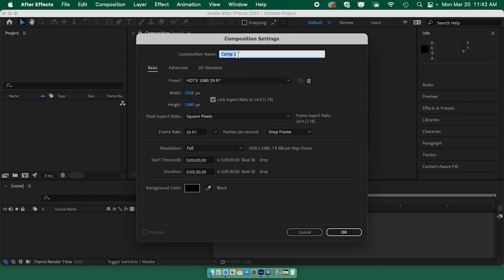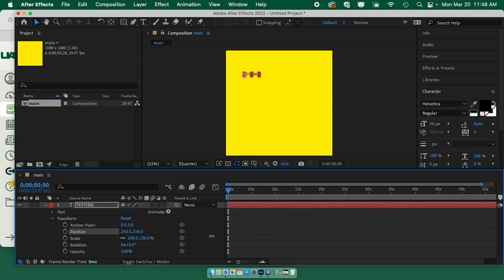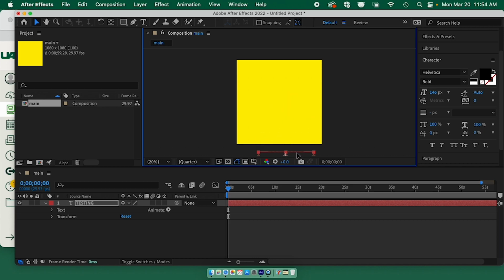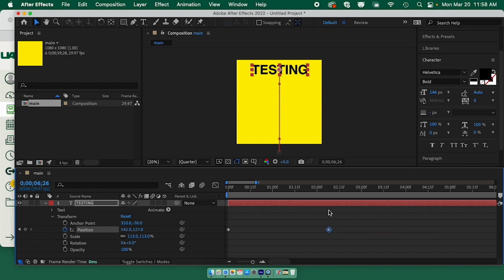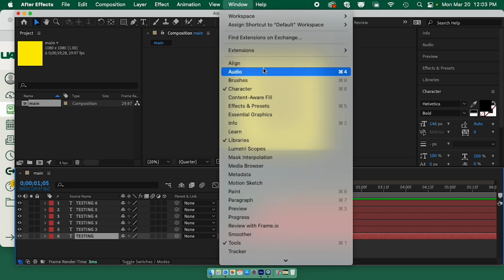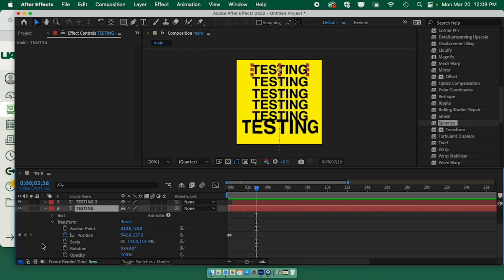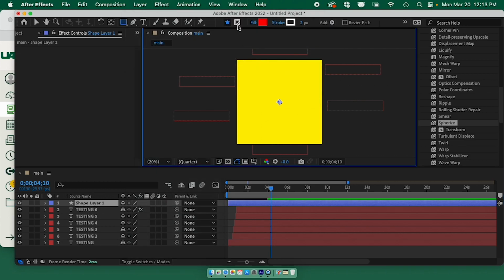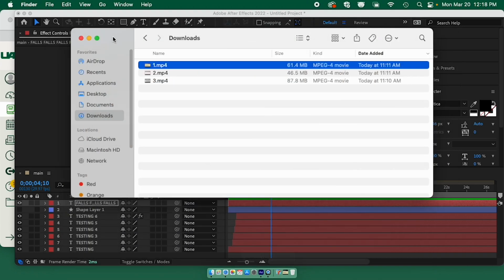After Effects Basics Demo